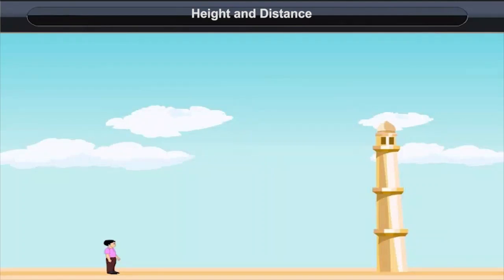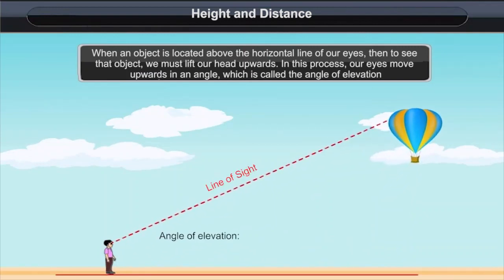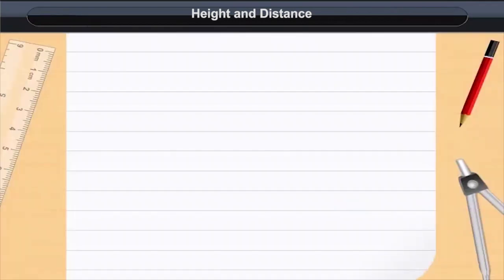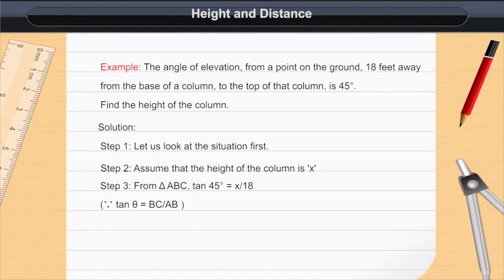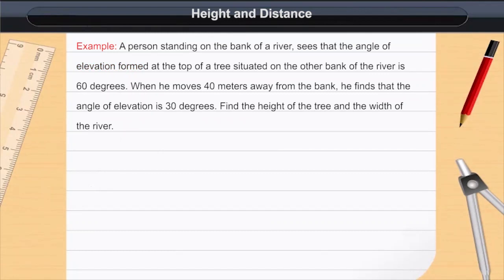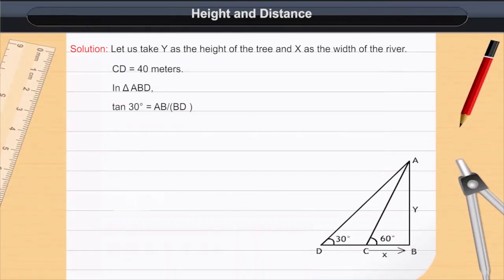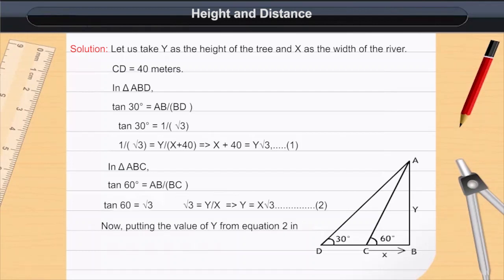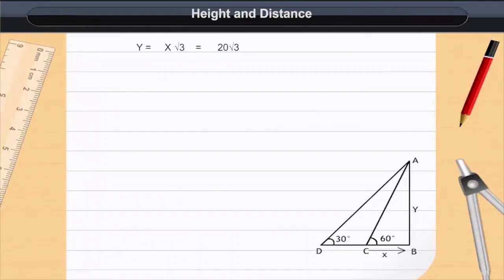Height and Distance | Class 10 | Maths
Check out our Thinkbooks on Amazon, teaching 21st Century skills like:
- Analytical Thinking,
- English Ability and
- Maths Aptitude